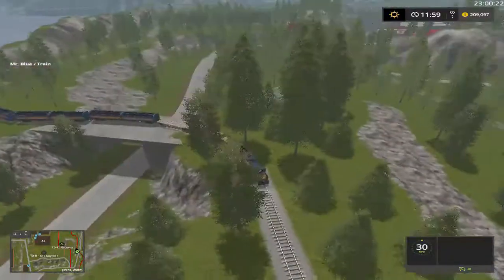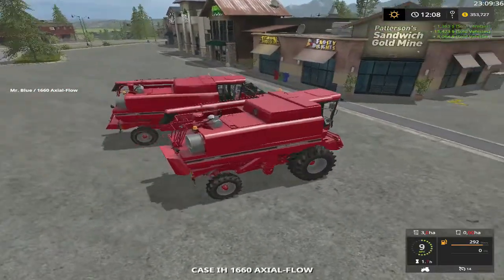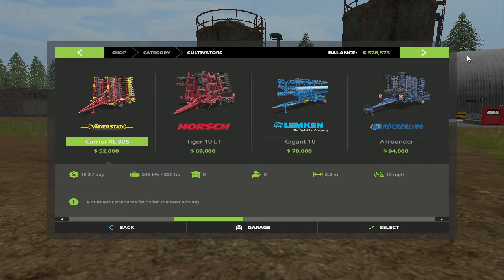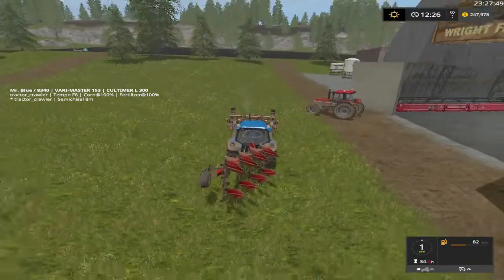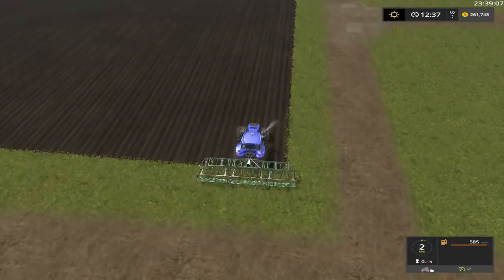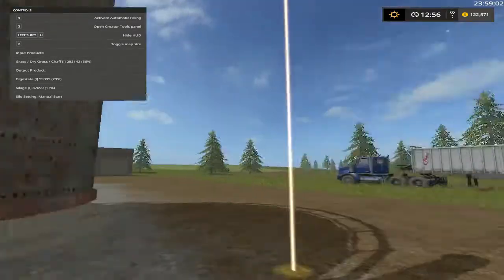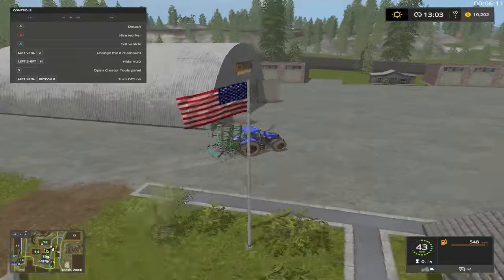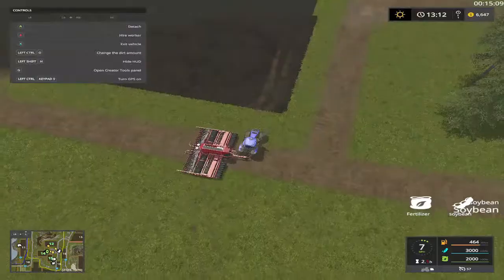Mr. Blue Farm's @ Pleasant Valley 17 V2 P.C. Edition, Ep.6, Finding Cool Stuff!!!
Hey every one, I found more cool stuff and I also buy some fields!! Also check out these two awesome channels below for some awesome content.